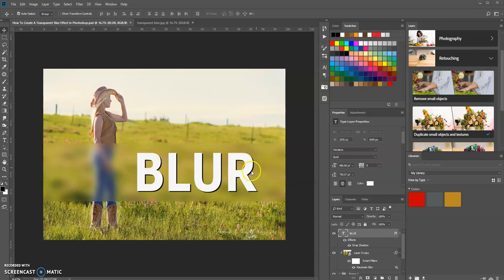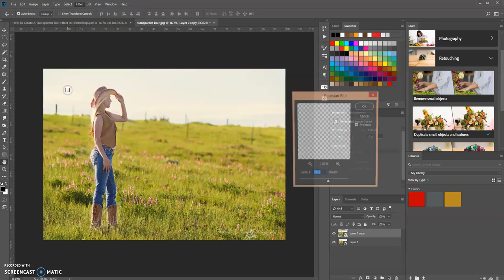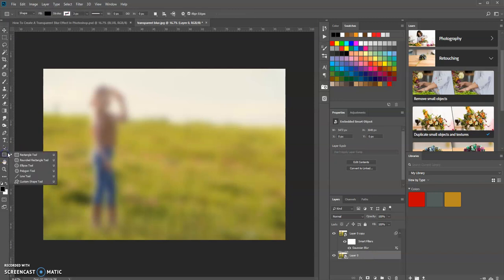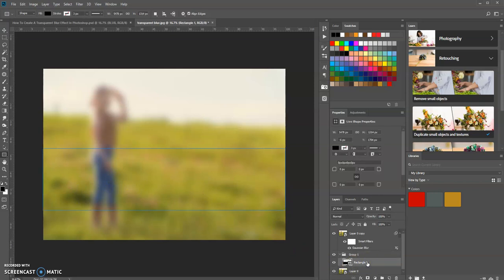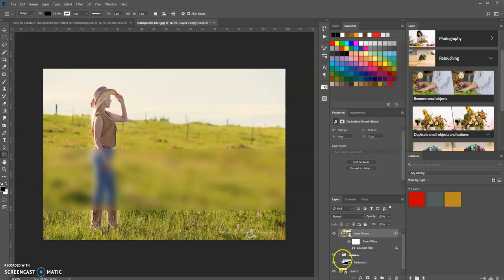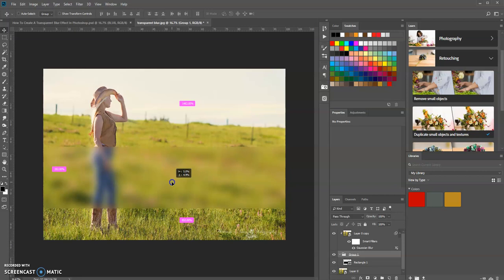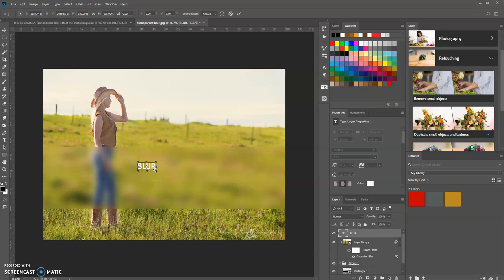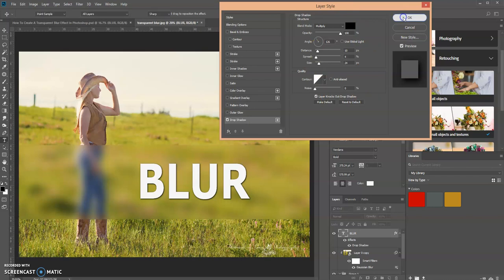How To Create A Transparent Blur Effect In Photoshop | Photoshop CC Tutorial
Today you will learn how to make a transparent blur effect in Photoshop CC 2018